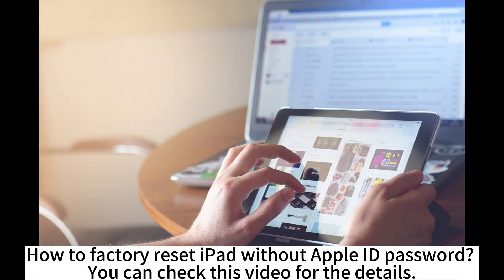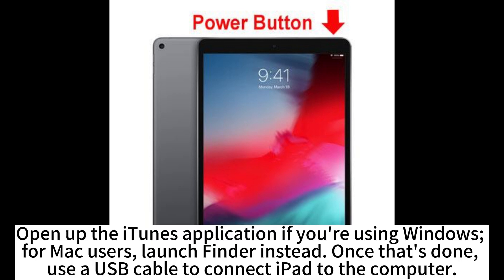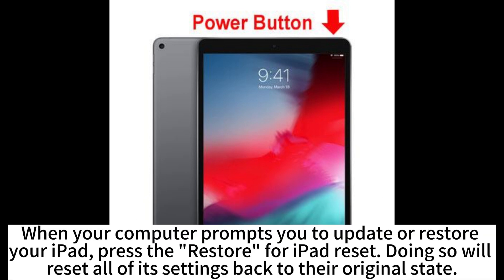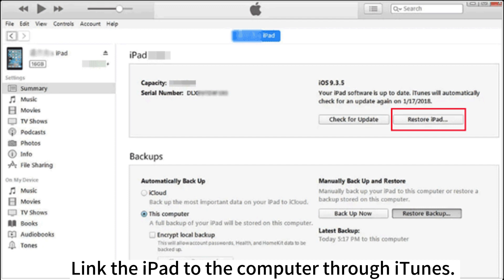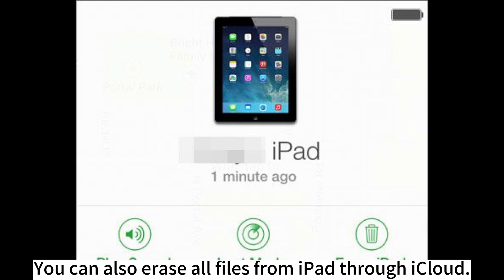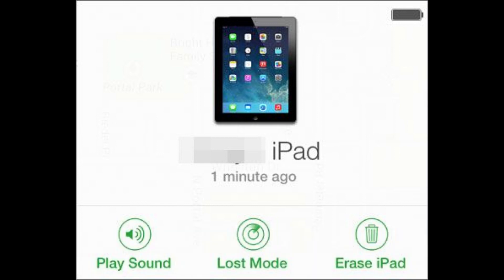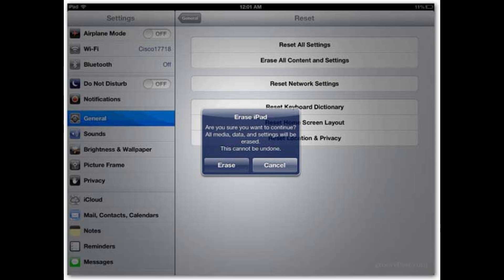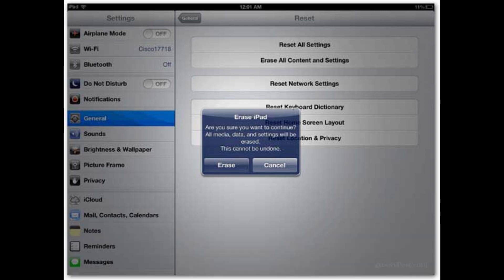[Full Guide] How to Factory Reset iPad Without Apple ID Password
Here's a video guide on how to factory reset your iPad without an Apple password, when you can't remember your Apple ID password.